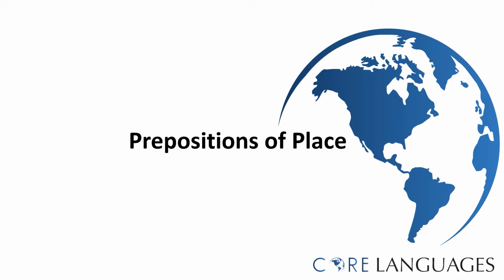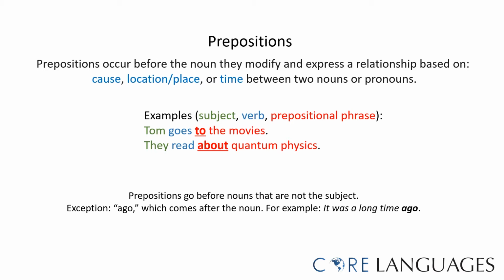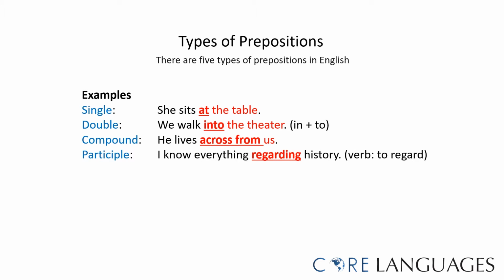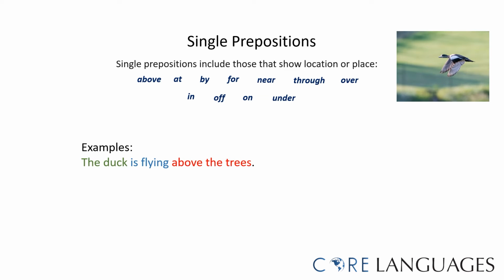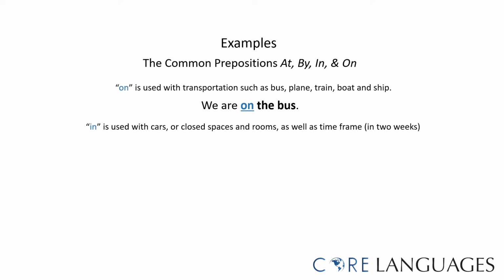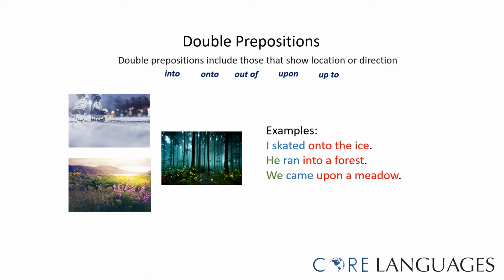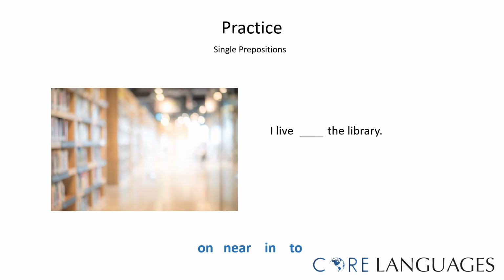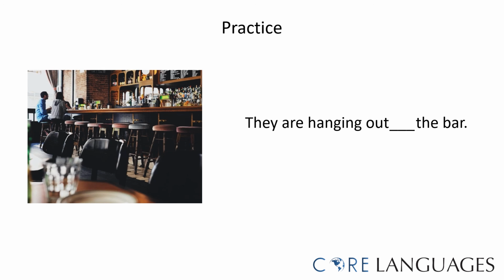English-Adverbs vs Prepositions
Words that are sometimes prepositions can act as adverbs. A preposition requires an object. An adverb does not.

A single word acting as an adverb answers where, when, how or to what degree about the verb.
When the same word is a preposition, the entire prepositional phrase acts as an adverb modifying the verb.

Are you looking to learn more about this topic?